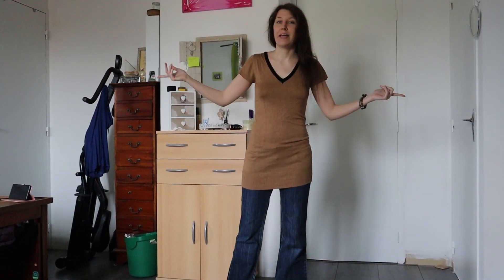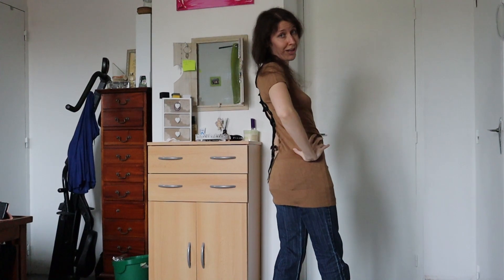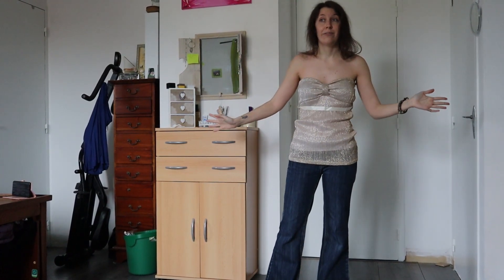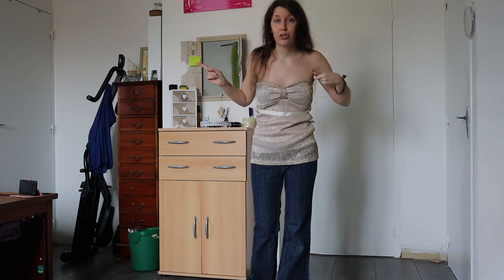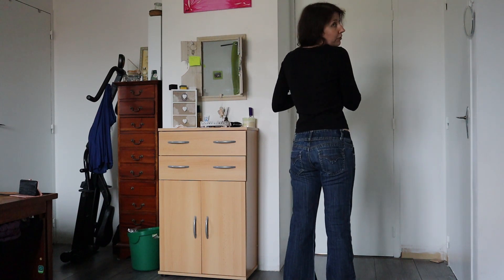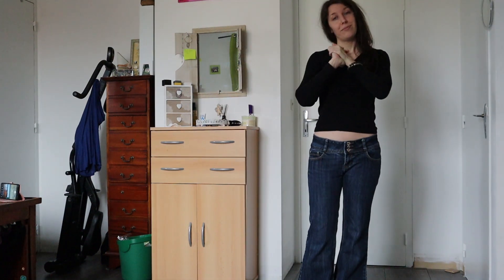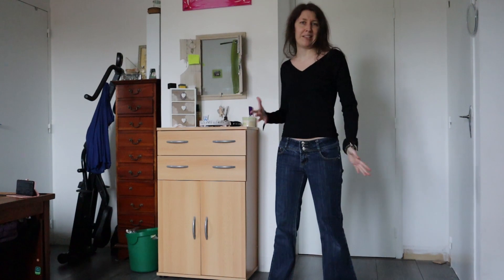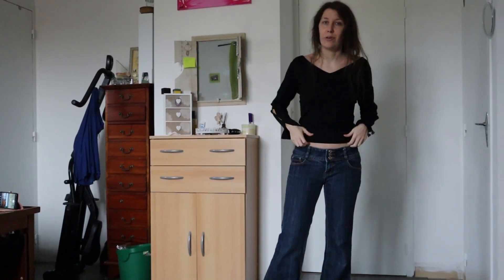[Vinted] PART 16 : Old Stuff Fitting : What do I keep & what do I sell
Hey Everyone!
This cute red skirt will go so well with the off-the-shoulders top! What do you think?